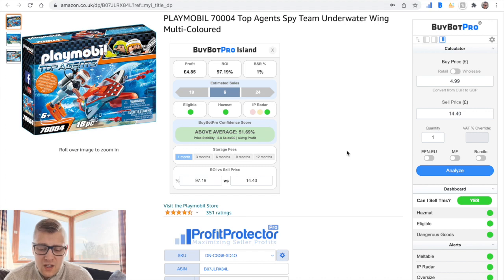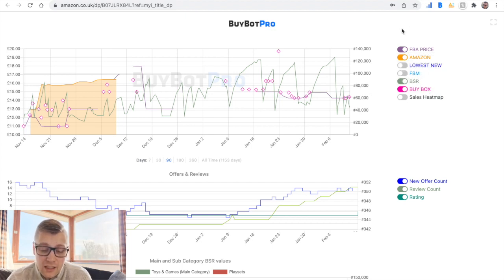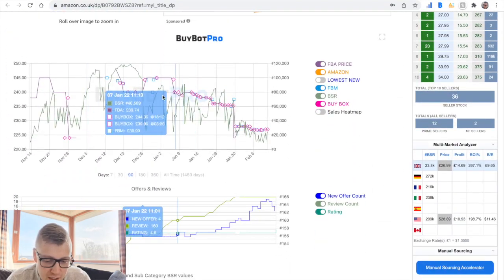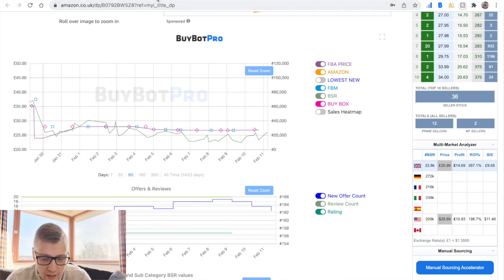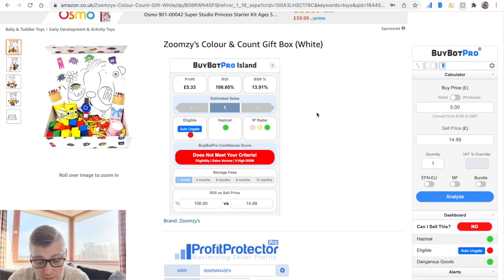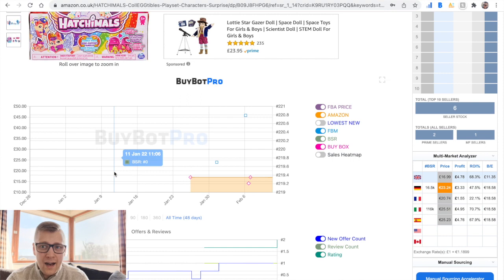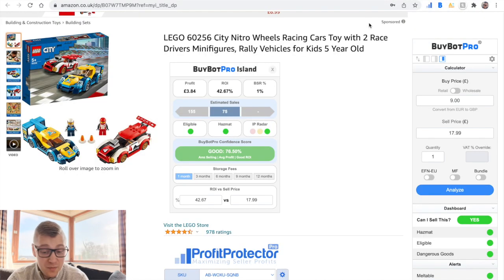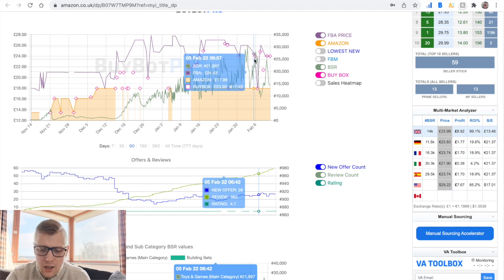How To Use BuyBotPro To Maximise ROI/Profit – Retail Arbitrage And Online Arbitrage - Amazon FBA UK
Join me and invest with Freetrade. Get started with a free share worth between £3 and £200. T&Cs apply. Capital at risk

I give you £100 to spend at Osome!
Enjoy pain-free Accounting, Incorporation and other services.

Intro 0:00
How To Use BuyBotPro To Maximise ROI/Profit 0:40
Outro: 9:45